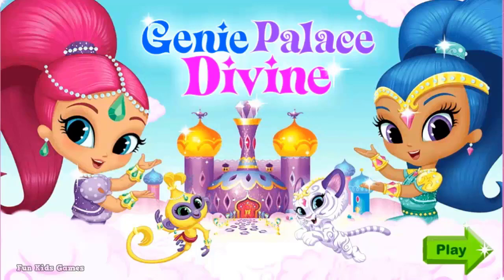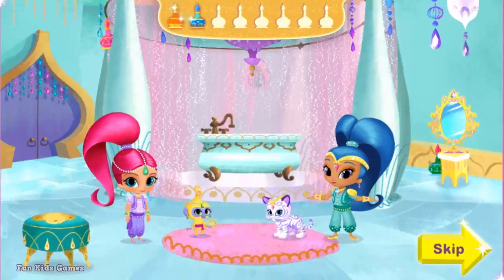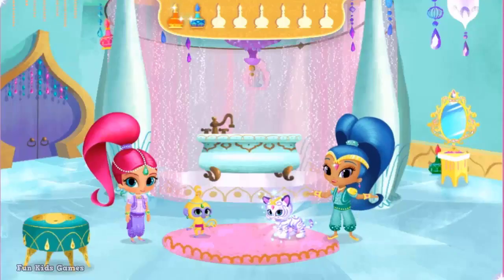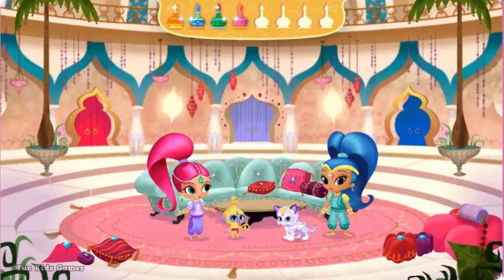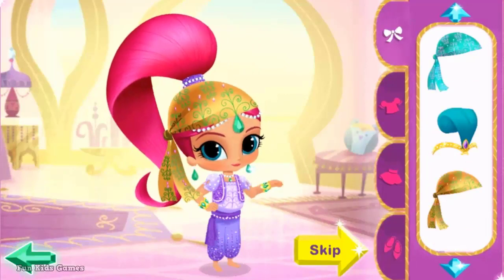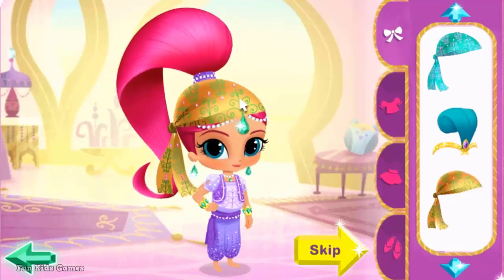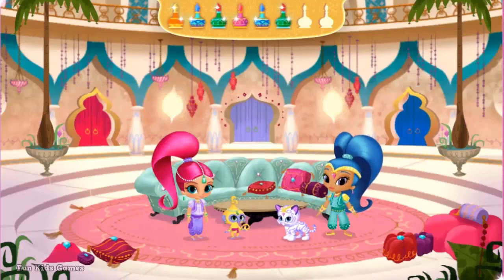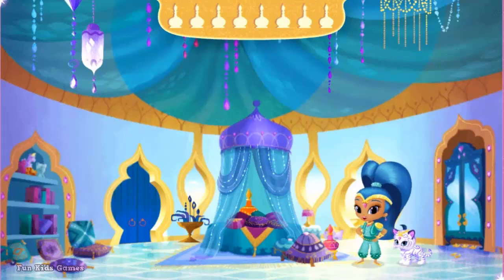Shimmer and Shine Genie Palace Divine Nickelodeon jr Kids Games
Play Shimmer and Shine games featuring music, magic, and the misadventures of your favorite twin genies and their friend, Leah! Go on magical misadventures with Shimmer and Shine! Shimmer and Shine Genie Palace Divine Dress up
There is no more magical place as the Genie Palace Divine one! So click the palace door and come on in! Choose which genie you would like to dress up by clicking the adequate bedroom door! You can also bath their little pets Nahal and Tala! Don’t forget to keep your eyes open for genie bottles! There is a magical surprise waiting for you, if you find all of the magical genie bottles!